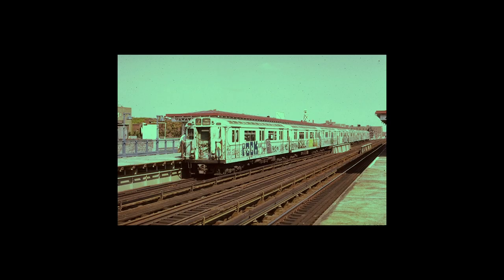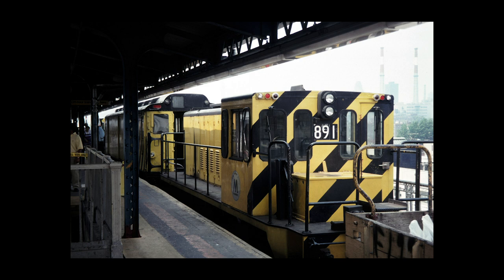A Tale of Two Els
A deep dive into the historical context explianing why my parents' local subway station in Queens is in so much worse shape than the similar station by my home in Philly.

Credits:

Video Footage:
- 2:32, 2:48, 3:00, - "WONDER CITY POPULATION 7 MILLION" by Empasco Pictures (1930s), courtesy of Periscope Film Archive
- 3:07 - Studebaker commercial (1950s), courtesy of Duke University Libraries
- 3:11, 3:28, 3:46 - "A Town With Good Real Estate People is a More Substantial Community" by Lynn Faber (2012)
- 3:13 - "Third Avenue El" by Carson Davidson (ca.1950)
All other footage is shot by me

- 0:13, 0:47 - "Dies Irae, Libera Me" by Giuseppe Verti performed by Atlanta Symphony Orchestra and Chorus
- 2:01 - "The Easy Winners" by Scott Joplin
- 3:07, 3:44 - "Wiggly Air Wall" by Jesse Spillane
- 4:08 - "(Girl) What You Gonna Do?" by V N C F
- 5:31, 6:47 - "Tolerance Deficit Disorder" by strond

Chapters:
0:00 - Intro
2:02 - History: Golden Age of Transit
3:07 - History: Postwar Era
4:07 - History: Reconstruction of the Structures
5:31 - History: 21st Century
9:14 - Conclusion